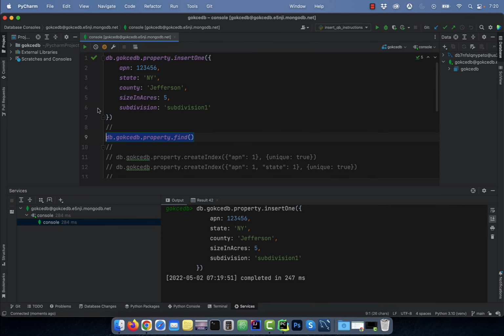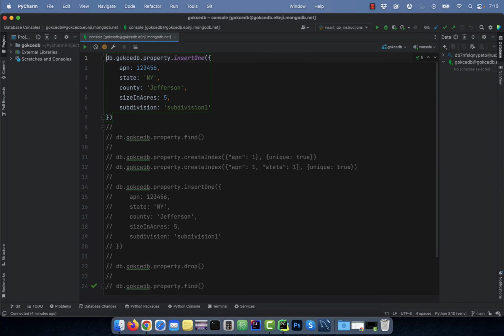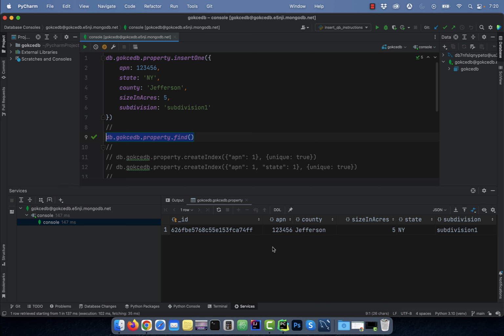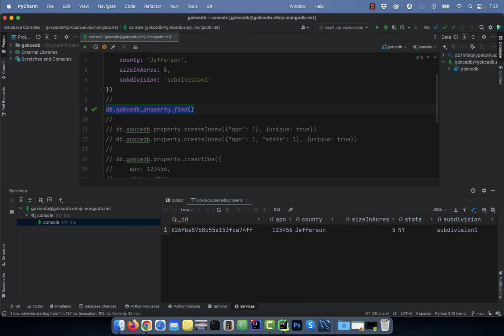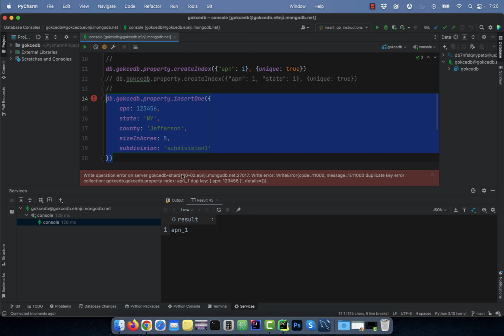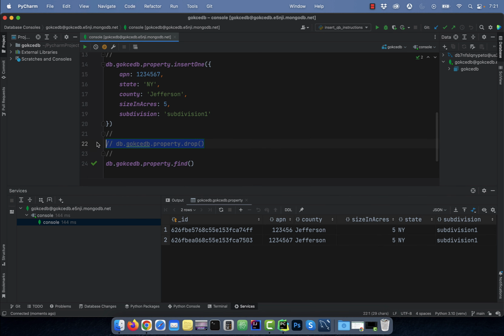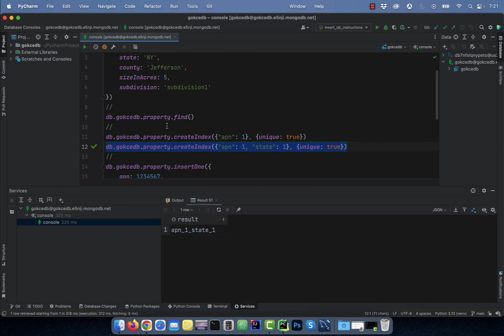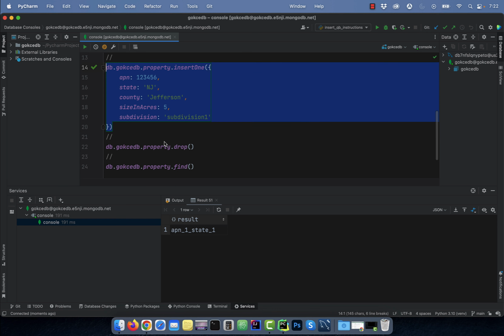How To: Unique Index In MongoDB | Unique Constraint Compound Index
In this tutorial, you'll learn how to create a unique constraint index and unique compound index in MongoDB.

Video Transcript:
Hi guys, this is Abhi from Gokcedb. In this video, you're going to learn how to create a unique index in the MongoDB database. Let's start by inserting a document in the property collection using the insert 1 method.

Next, I'm going to use the find method to select all the documents from the property collection. Now say I wanted to create a unique index on the APN field. To do that, I'll use the create index method with a unique option set to true.

Now if I try to insert another document with the same APN I would get a duplicate key error. The insert should go through if I make the APN unique. Note, you can also set a unique constraint on multiple fields.

This is called a compound index. In this example, I'm creating a unique index on the combination of APN and state fields. Now, I should be able to insert a document with the same APN but with a different state.

db.gokcedb.property.insertOne({
    apn: 123456,
    state: 'NY',
    county: 'Jefferson',
    sizeInAcres: 5,
    subdivision: 'subdivision1'
db.gokcedb.property.find()
db.gokcedb.property.createIndex({"apn": 1}, {unique: true})
db.gokcedb.property.createIndex({"apn": 1, "state": 1}, {unique: true})
db.gokcedb.property.insertOne({
    apn: 123456,
    state: 'NJ',
    county: 'Jefferson',
    sizeInAcres: 5,
    subdivision: 'subdivision1'
db.gokcedb.property.drop()
db.gokcedb.property.find()